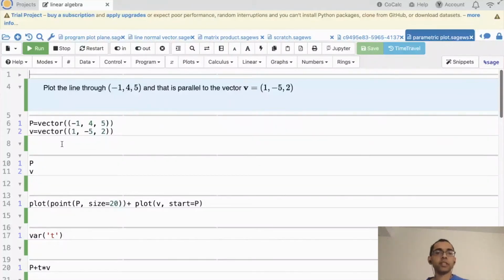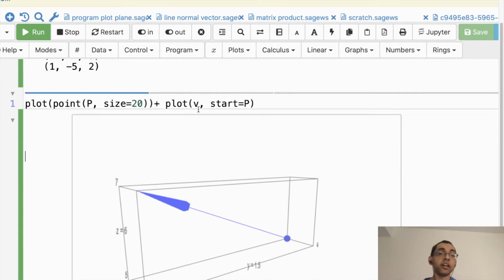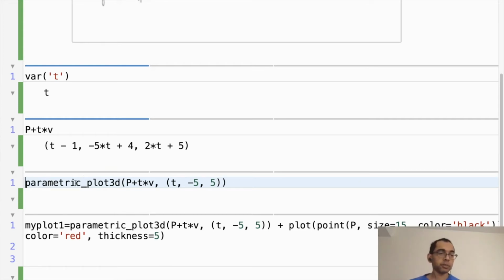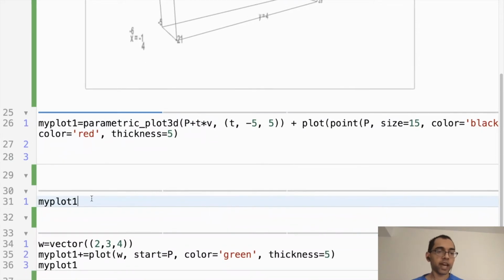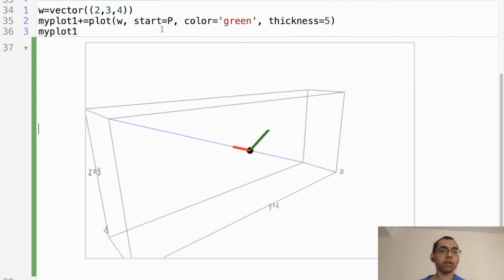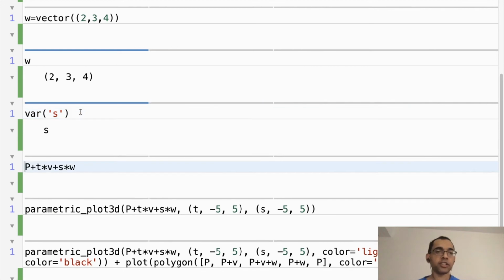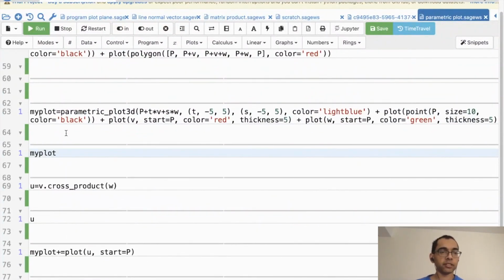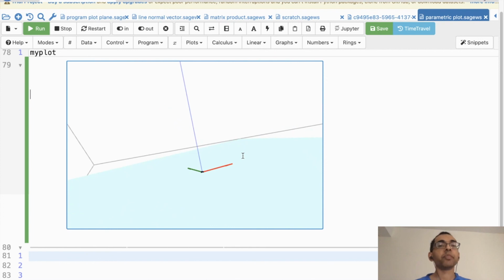parametric plot_3d in Sage: line and plane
plot a line and plane through a given point parallel to given vector(s) using parametric_plot3d in SageMath